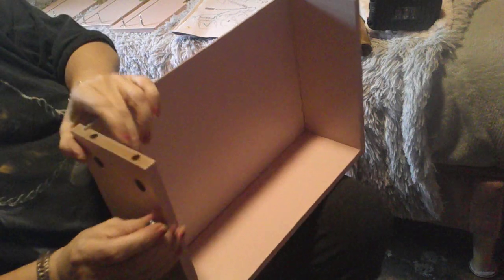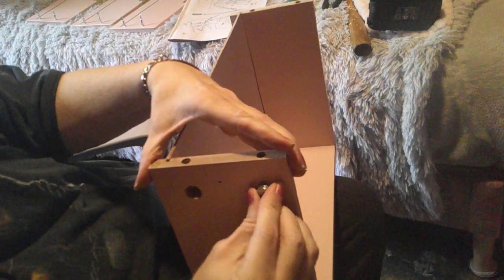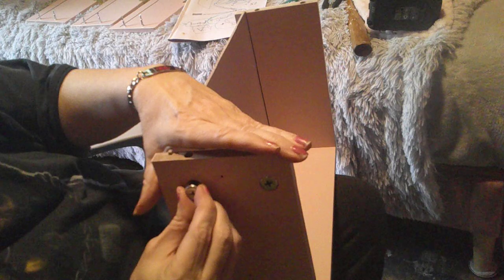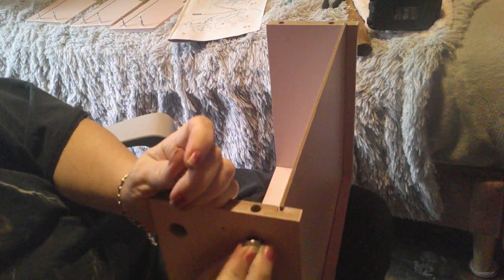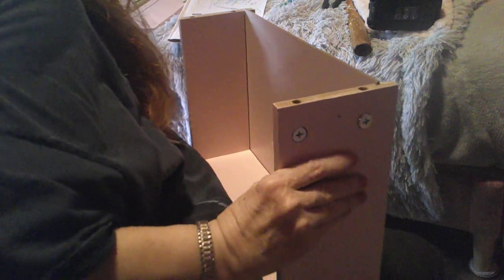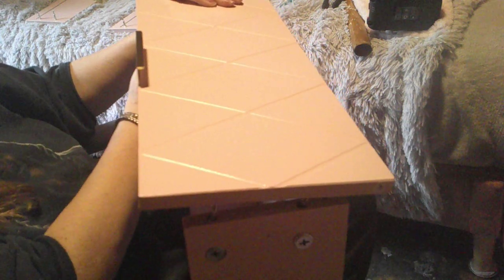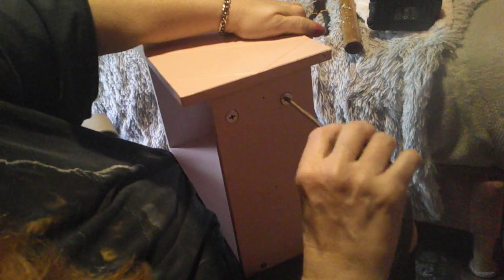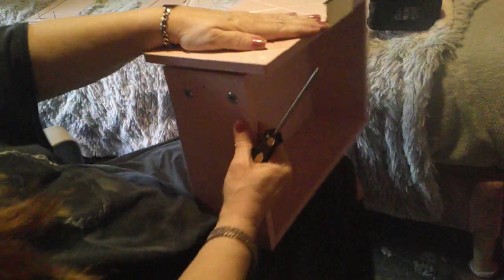Anbuy Pink Nightstand Set of 2 End Side Table Doubleble endtables pt15 apr21 2024 Seasparkles Corner